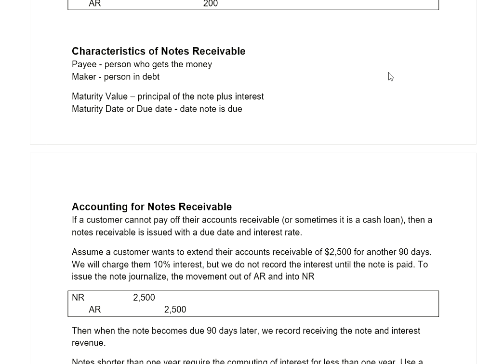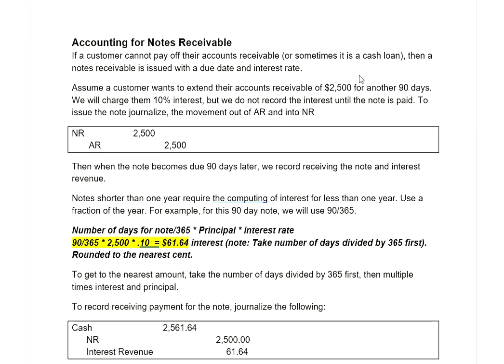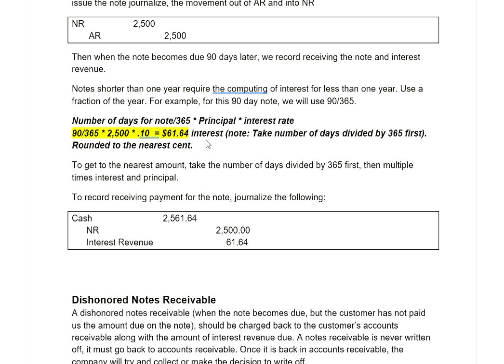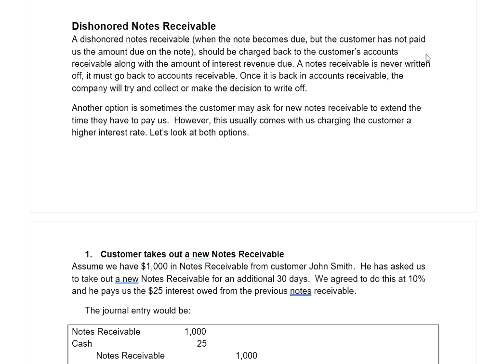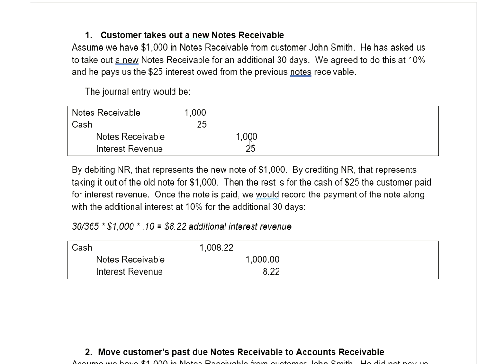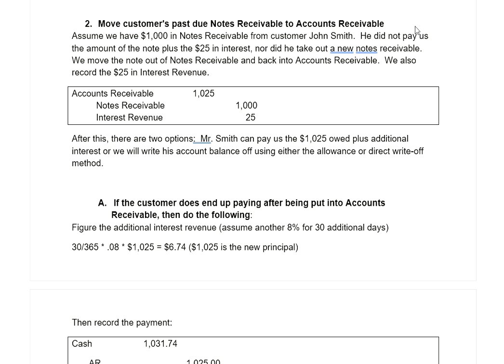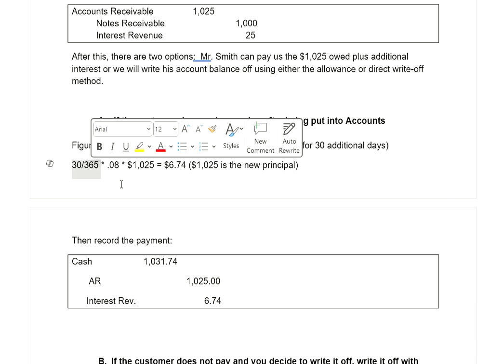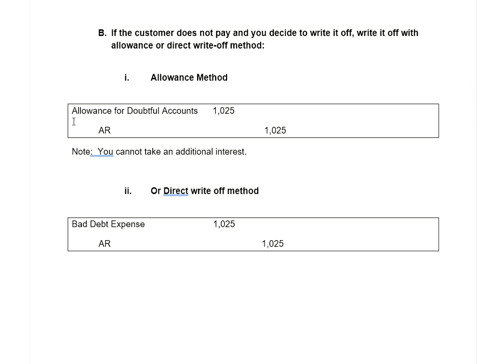Financial Accounting - Chapter 8 - Notes Receivable - 2025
Financial Accounting   Chapter 8